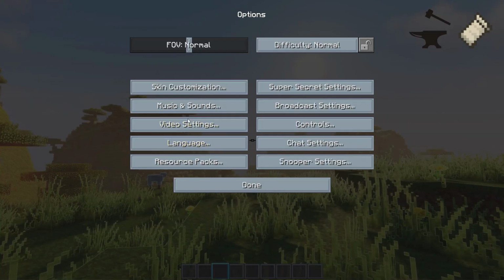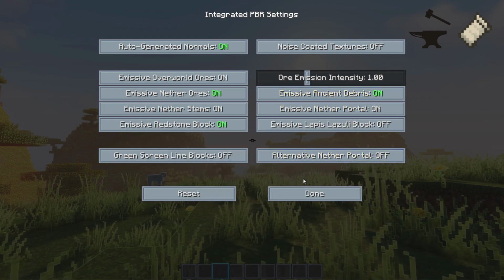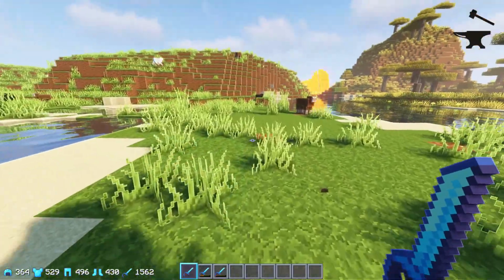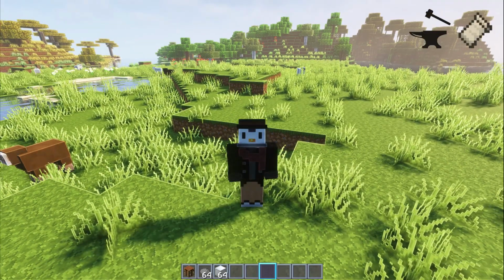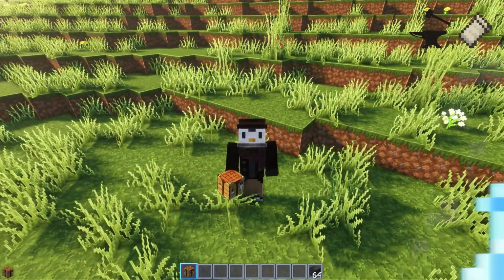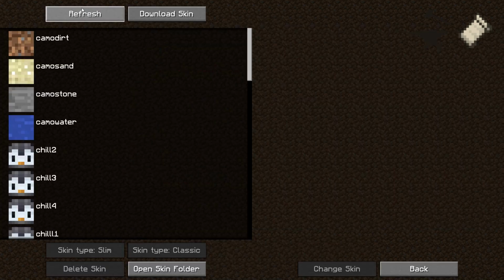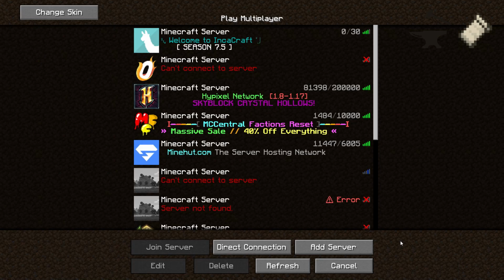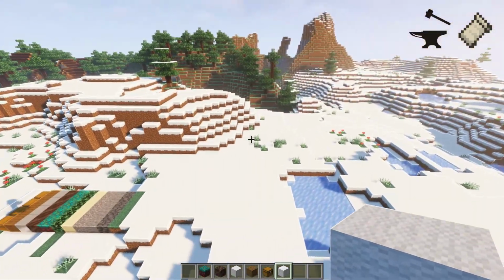Pvp mods to take your pvp to the next level!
I show you some pvp mods that take your pvp to the next level!

⏱️TIMESTAMPS⏱️
wip